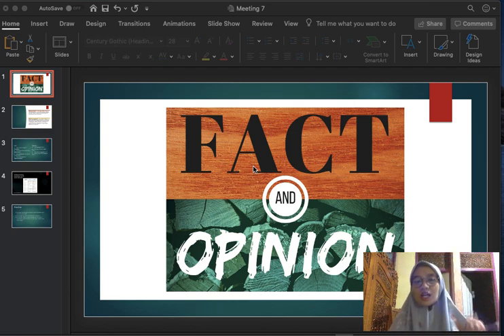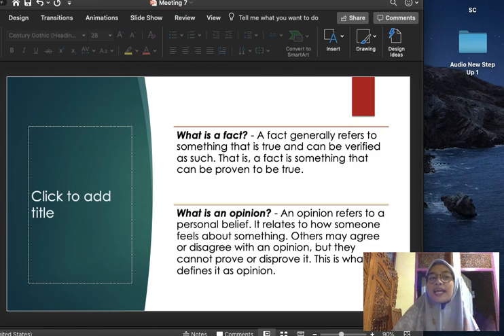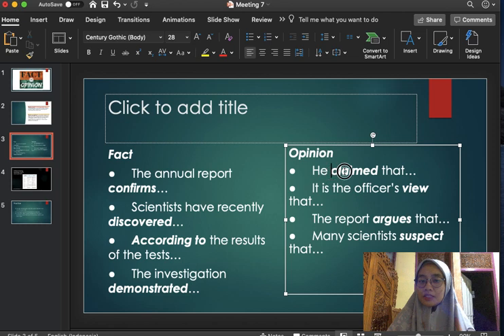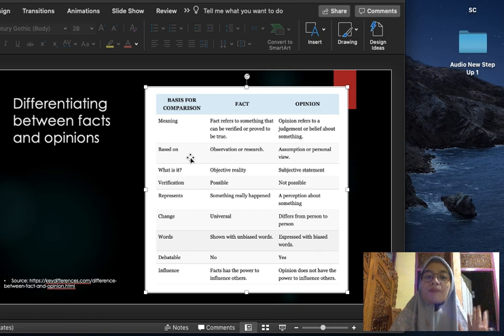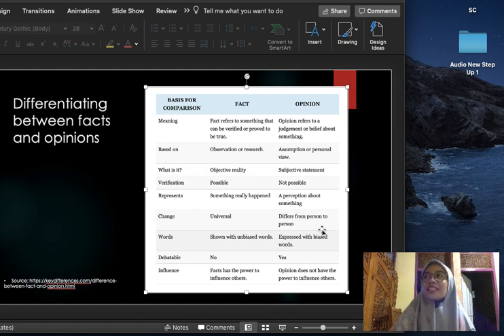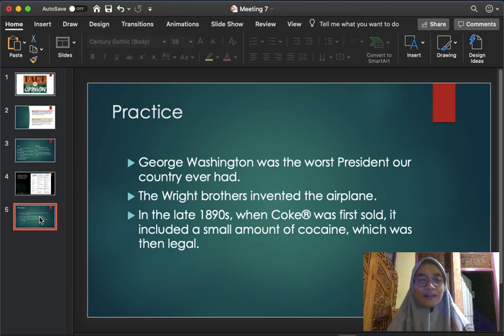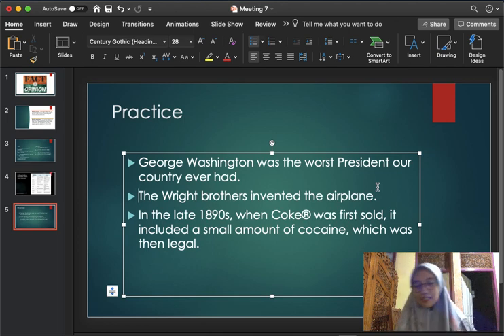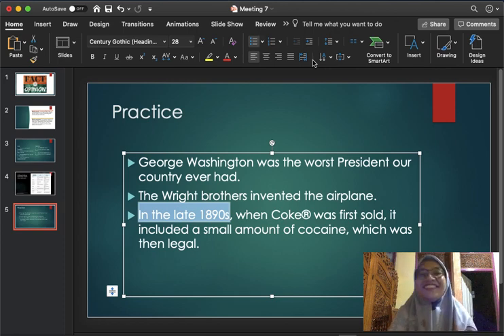Fact vs Opinion